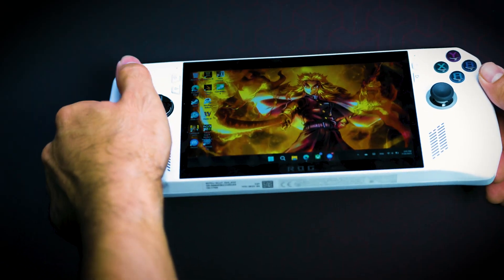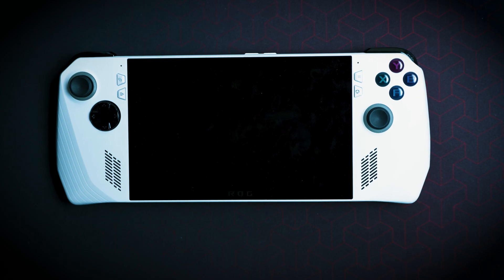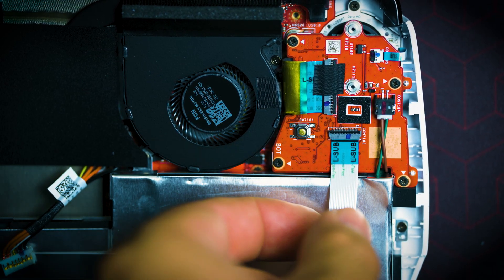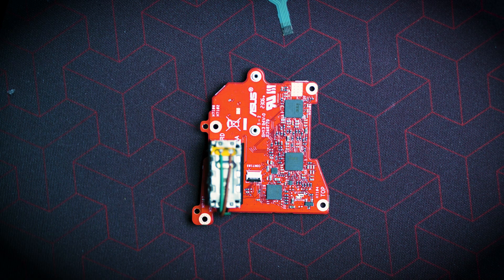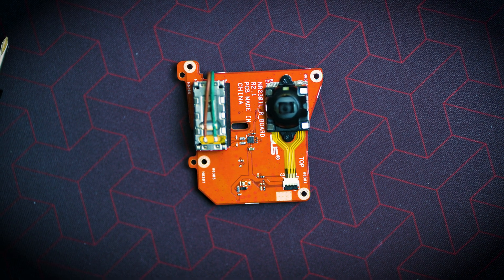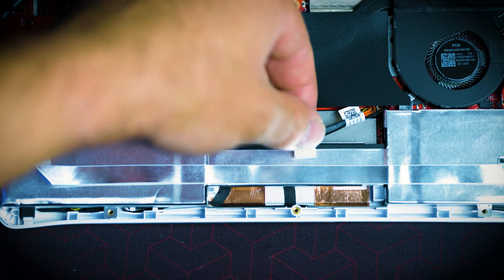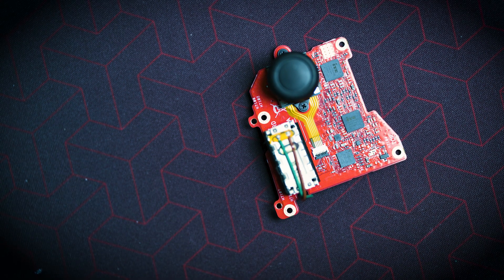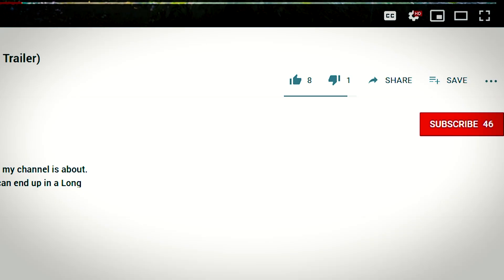ASUS ROG Ally Hall Effect Joysticks Installation & Review!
This is an Asus Rog Ally Review and installation! Find out if it is worth spending your valuable time to install hall effect joysticks in your Asus Rog Ally, also you can see if installing hall effect joysticks are for you. You'll be pleasantly surprised on how easy it can be to install joysticks, but the real issue is setting the comfortability level of these newly installed hall effect joysticks. They're some common tools you'll need, but more than likely you already have most of the items. Make sure to keep your old joysticks if you choose to continue the process as keeping in hall effect joysticks may void your warranty.

TIMESTAMPS:
00:00 Asus ROG Ally Hall effect joysticks installation and Review
01:57 What tools you'll need
03:00 Physical Removal & Installation of Joysticks
12:14 Booting up Asus rog ally with Hall effect joysticks
13:47 1 Analog Joystick & 1 Hall effect Joystick
14:18 Review of Hall effect joysticks installed on Asus Rog Ally

AMD PC Build contains:

AMD Ryzen 7950X3D:
ASUS Crosshair X670e Hero:
Corsair Vengeance 32GB (2x16GB) 6000MHz DDR5:
CORSAIR iCUE H150i ELITE LCD Display Liquid CPU Cooler:
Gigabyte RTX 4090 Gaming OC:
Gigabyte AORUS Gen5 10000 SSD 2TB
 Corsair iCUE 5000X RGB Tempered Glass Mid-Tower ATX PC Smart Case:
Corsair QL 3x120mm Fans:
THERMALTAKE GF3 1350W ATX 3.0 POWER SUPPLY
Artic Silver 5:
Corsair K100 RGB Optical-Mechanical Gaming Keyboard
 Logitech G502 Proteus Spectrum RGB Tunable Gaming Mouse

CAMERA GEAR:

Sony NEW Alpha 7S III:
➡️Sony E-Mount FE 24MM
Memory Card:

PC CASE:
ASUS Tuf gt501 midtower
PROCCESSOR:
AMD threadripper 3970x

CPU COOLER:
DEEPCOOL Castle 360EX

GPU:
MSI gaming geforce rtx 2080 TI

POWER SUPPLY:
Corsair RMx series 1000w power supply

Corsair K100 KB: